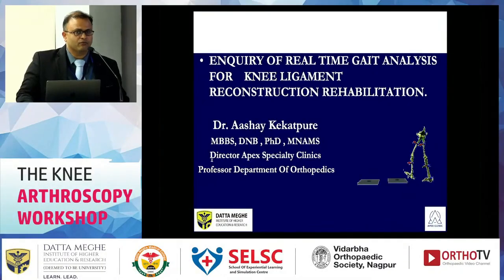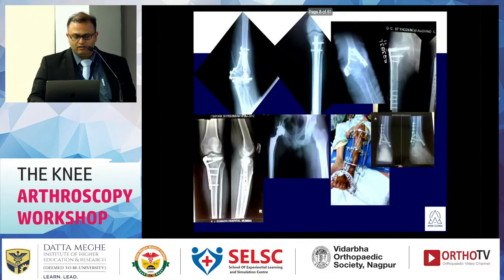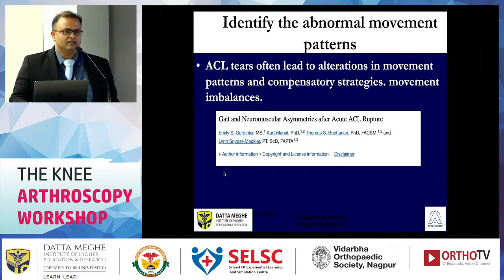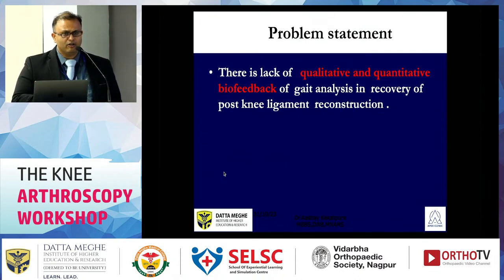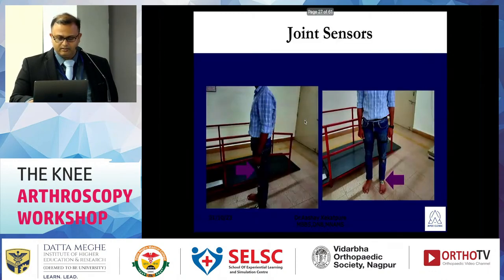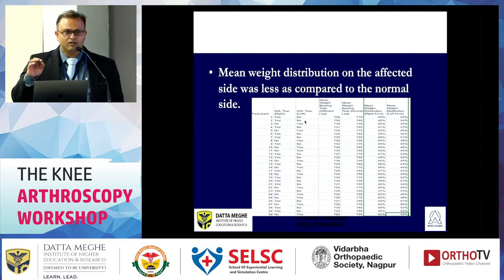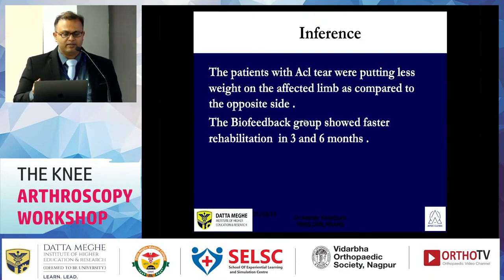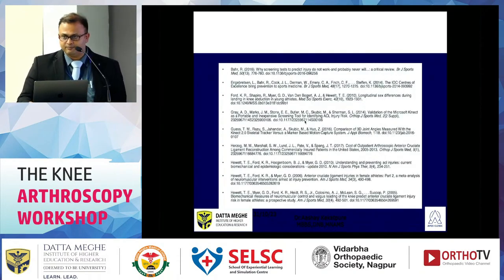ENQUIRY OF REAL TIME GAIT ANALYSIS FOR KNEE LIGAMENT RECONSTRUCTION REHABILITATION : Dr Abhay